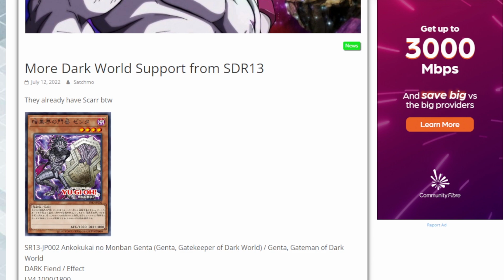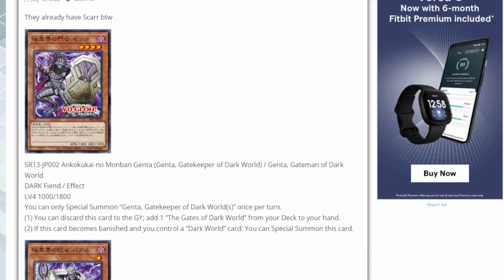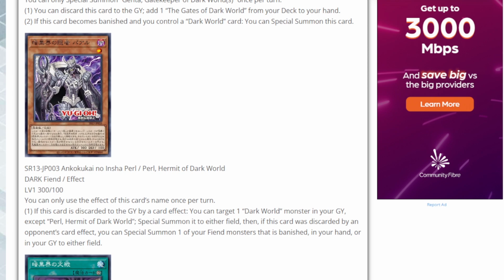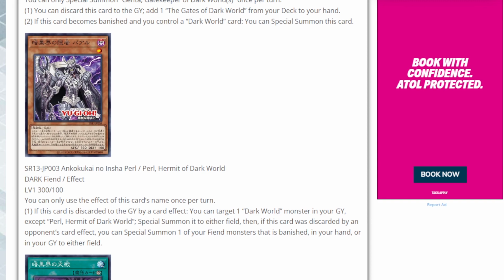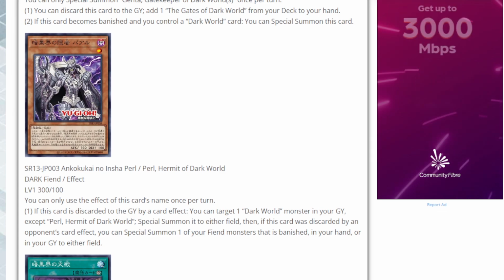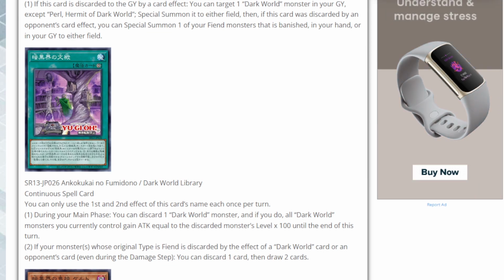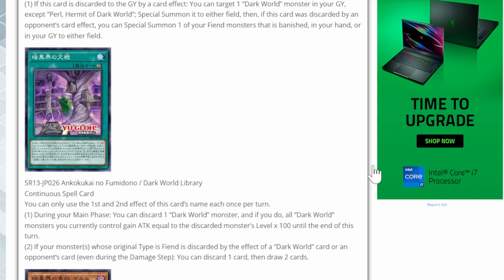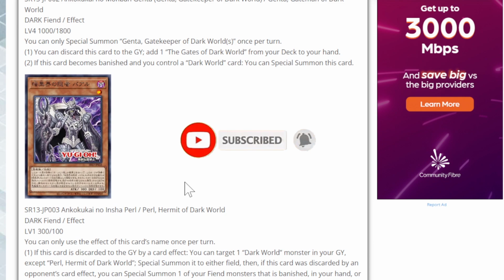MORE OF THE NEW DARK WORLDS REVEALED!!!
1. Unique Code: ZEPHYR10YP